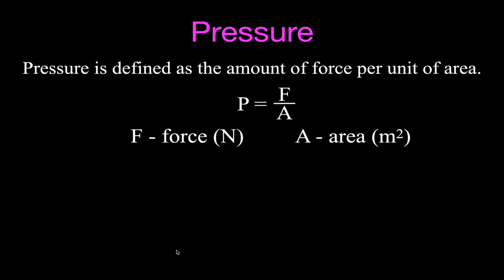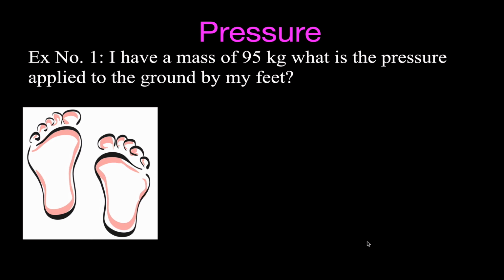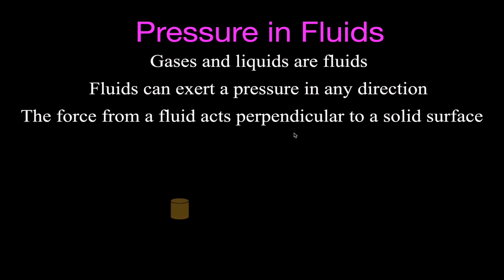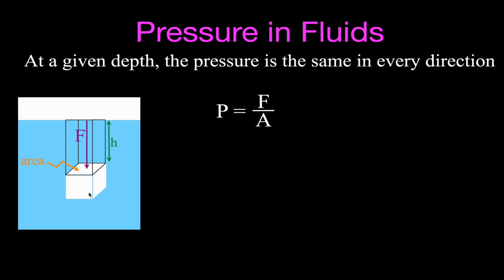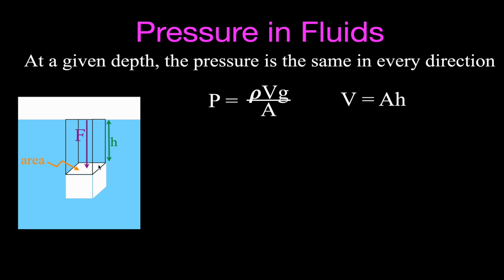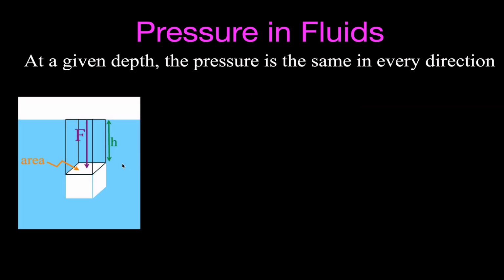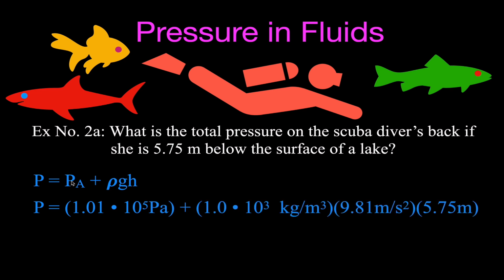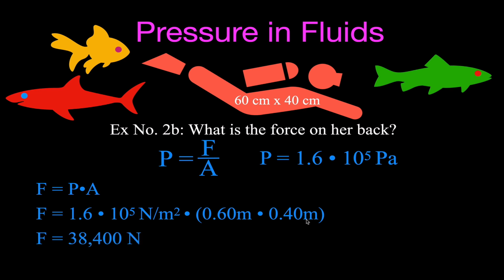Fluids: Presssure in Liquids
Do liquids exert pressure? What is the difference between force and pressure? These and many other questions will be answered in this video about pressure in liquids.

Chapters
0:00 Pressure in Fluids
0:45 Basics & Units
3:05 Example No 1
5:00 Background, Pressure in Fluids
6:55 Derive Equation
13:20 Example No 2a
15:25 Example No 2b